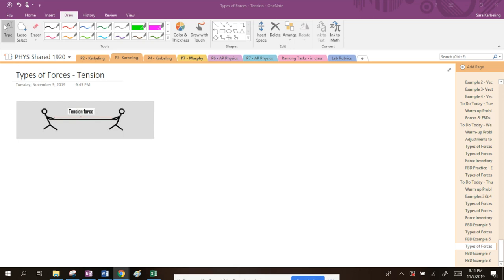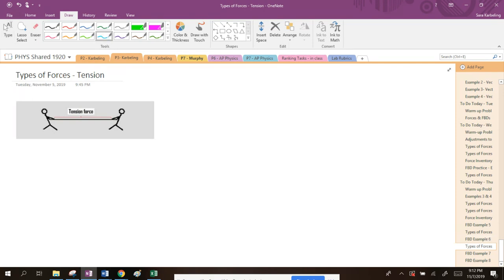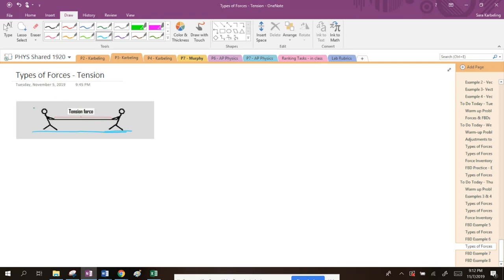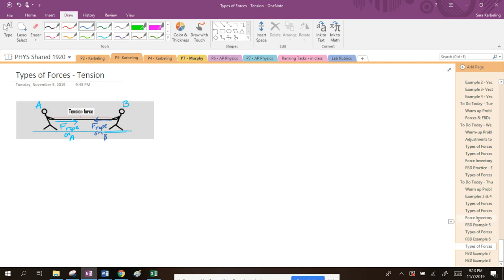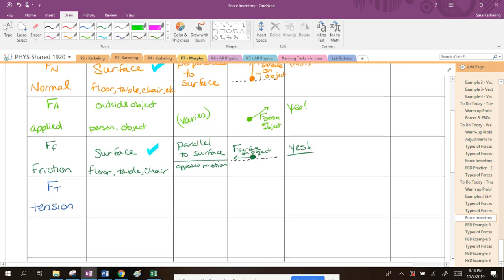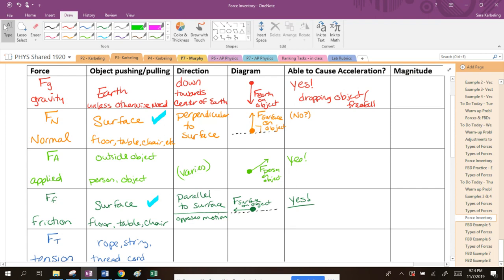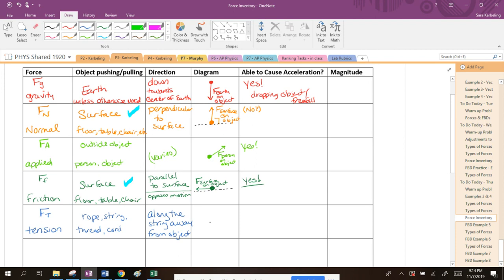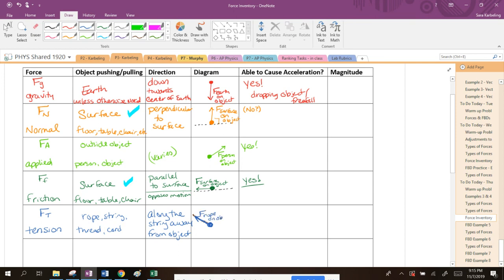Physics 11/7/19 Defining Forces: Tension